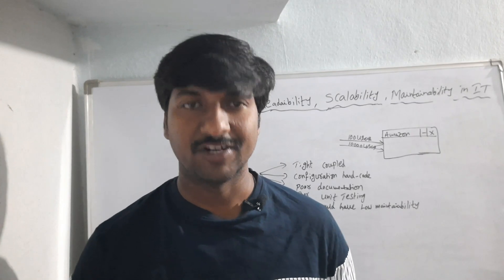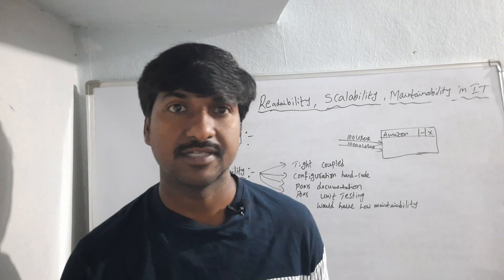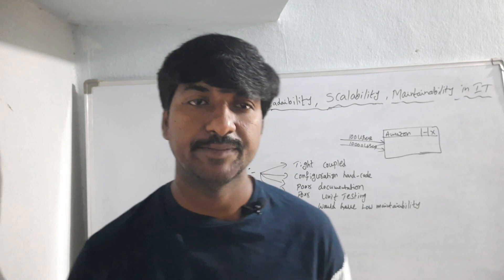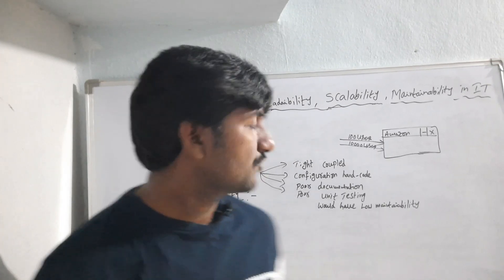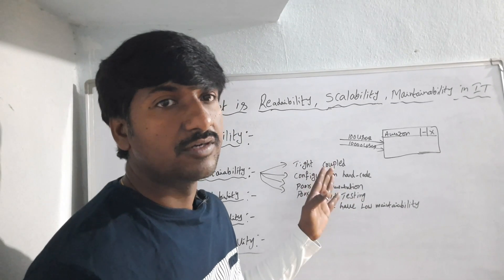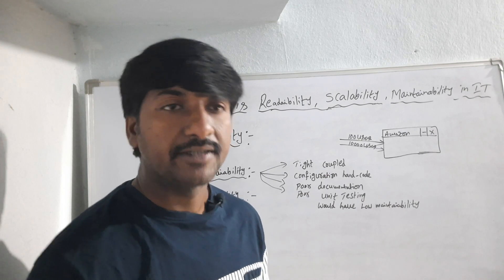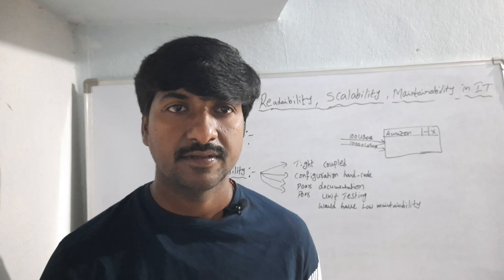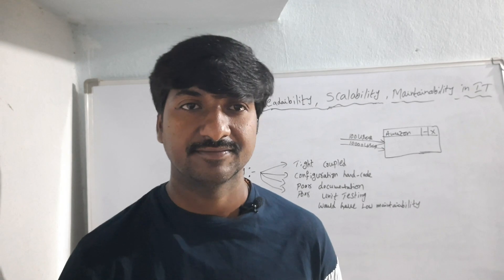What is scalability, Maintainability, Readability, Re-usability & Productivity in IT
Hello Everyone!!! welcome to  @byluckysir   . In this video you will know what is Scalability, Maintainability, Readability, reusable and productivity which are frequently listen terms in IT Companies.

For software Testing:
Many more videos please visit playlist and enjoy free videos